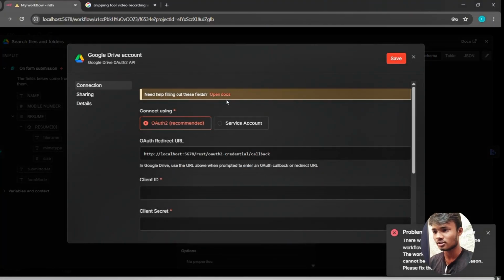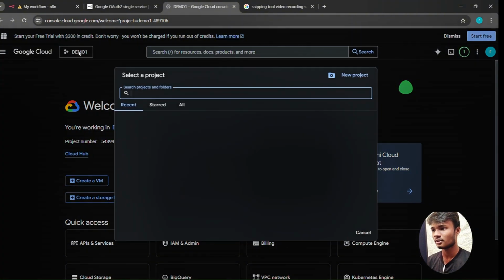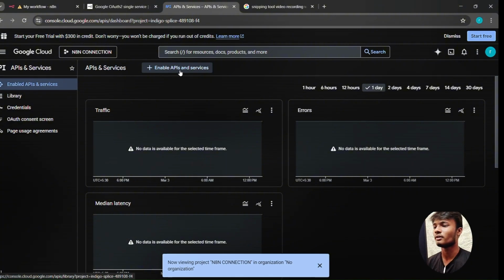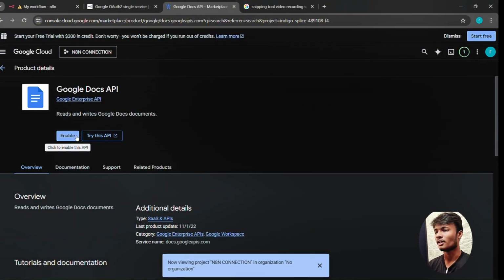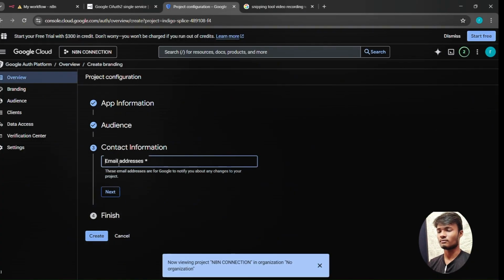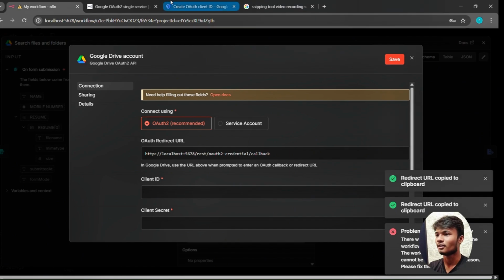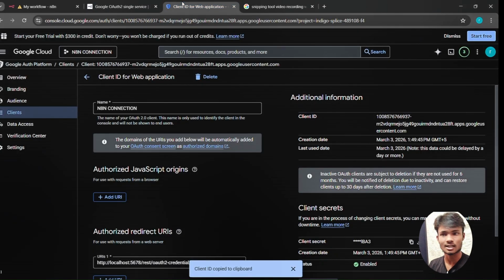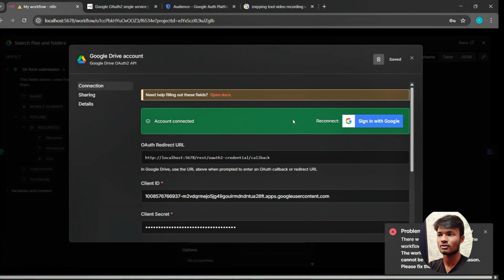Fix Google OAuth in n8n (Step-by-Step in 5 Minutes) | How to Connect Google Drive & Gmail in n8n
In this video, I’ll show you how to set up Google OAuth credentials in n8n step-by-step in under 5 minutes.

You’ll learn:
• How to create Google OAuth credentials
• How to configure redirect URIs correctly
• How to connect Google Drive & Gmail inside n8n
• How to fix common OAuth errors

This guide is perfect for beginners working with n8n automation, Google Drive, Gmail, or Google APIs.

By the end of this video, your Google integration in n8n will work without errors.

🔧 Tools Used:
• n8n
• Google Cloud Console
• Google Drive
• Gmail